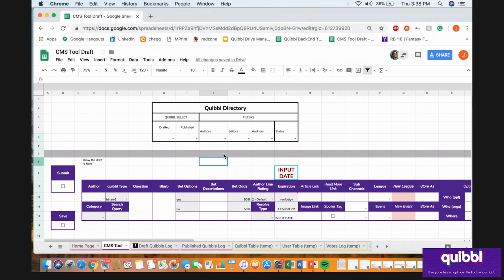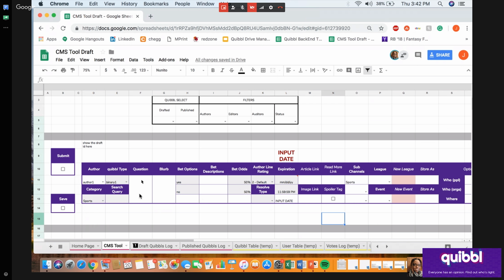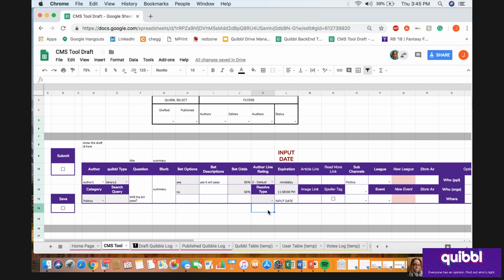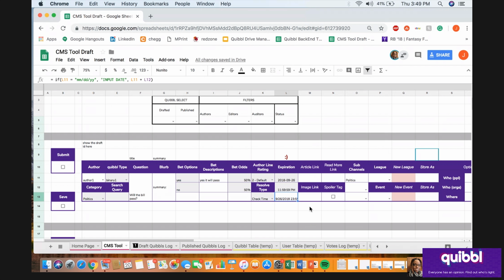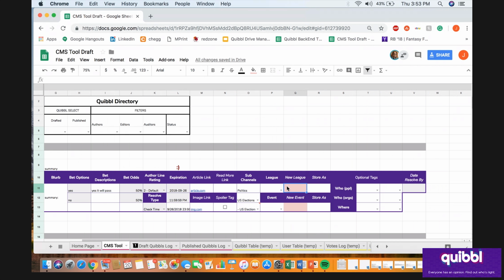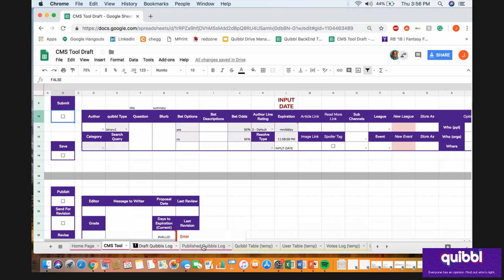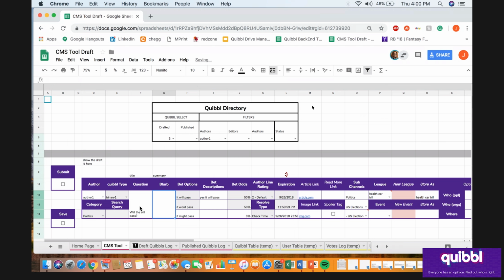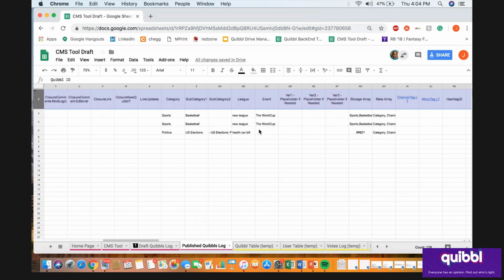New CMS Raw